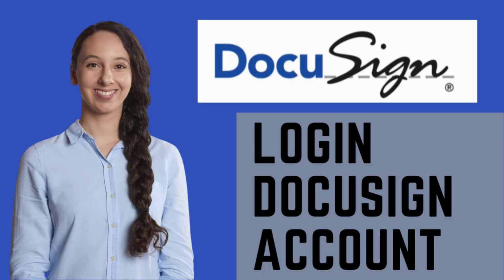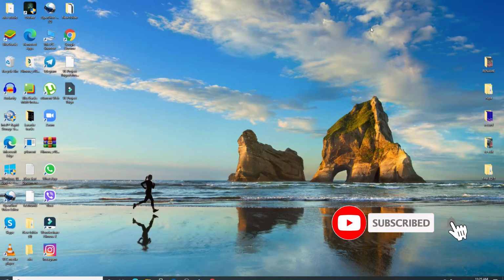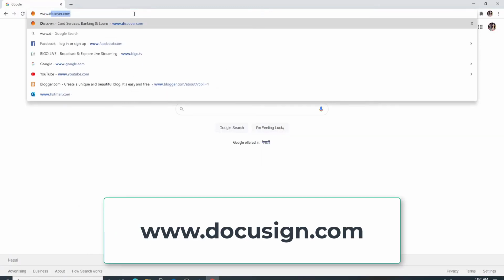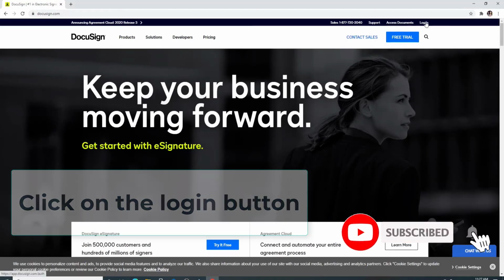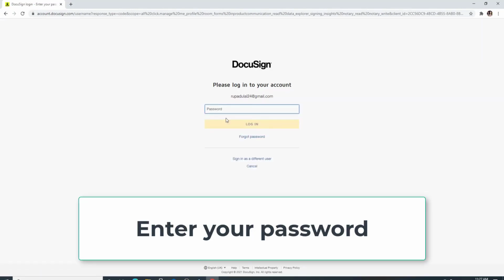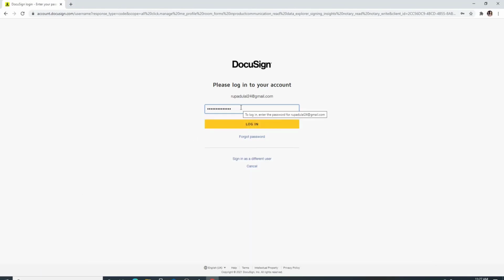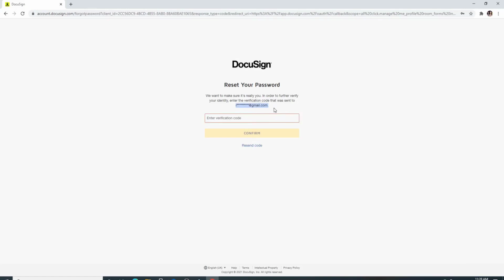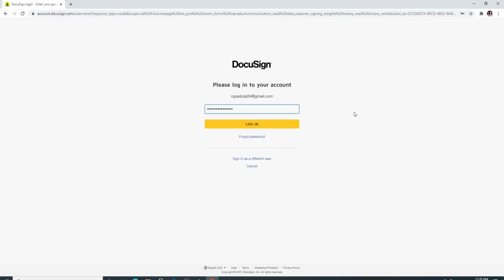DocuSign Login 2021 | DocuSign Sign In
I’m going to show you how to login to DocuSign.
before starting DocuSign is an American company headquartered in San Francisco California, it allows organizations to manage electronic agreements, as a part of the DocuSignagreement cloud DocuSign offers e-signature, a way to sign electronically on different devices.to log into DocuSign, go to your web browser, as soon as you do that type in and hit enter on your keyboard. and you'll soon reach to the official website of DocuSign,to log into DocuSign, click on the login button, located at the upper right corner of the screen. on the next page enter your email address and click on the continue button, if you do have an account yet, sign up for a new account by clicking on sign up free of charge. after entering your email click on the continue button, and on the next page enter the passwordfor your DocuSign account, in case you forgot the password and can't seem to remember click on forgot password and follow the instructions in order to reset your password to a new one. what you'll need to do is simply go to the email address you just entered, and you'll send a verification code on your email, simply copy the code and paste it back right here and confirm in order to reset your password for DocuSign.after entering the password correct click on the login button and you'll be signed into your DocuSign account in no time.
chapter
00:00 - Intro
00:06 - DocuSign Login 2021
01:26 - Outro

Hey EveryOne!